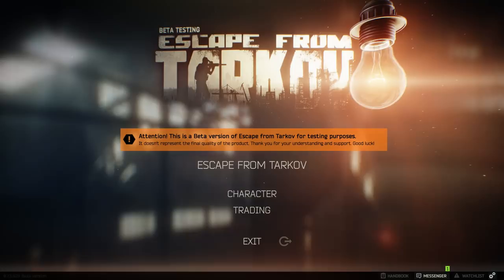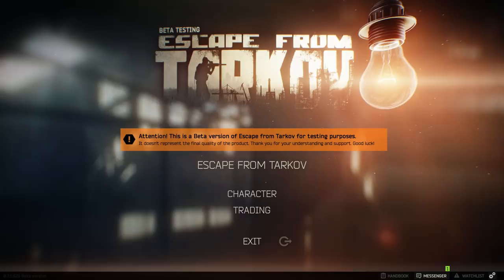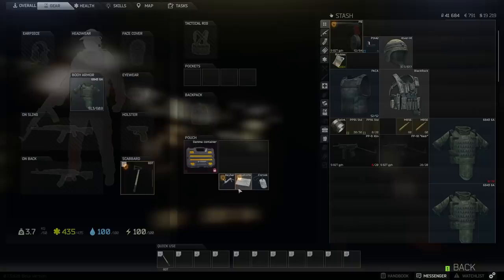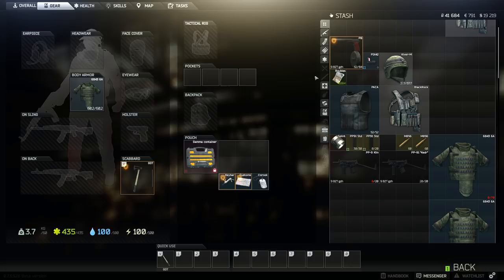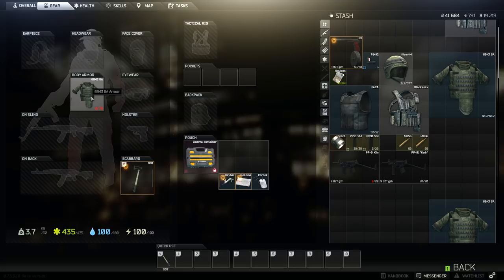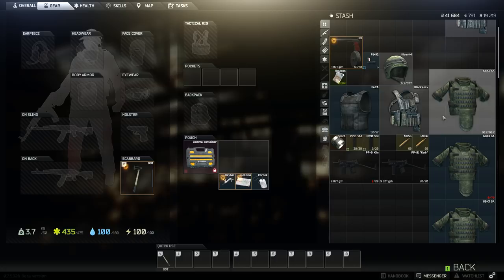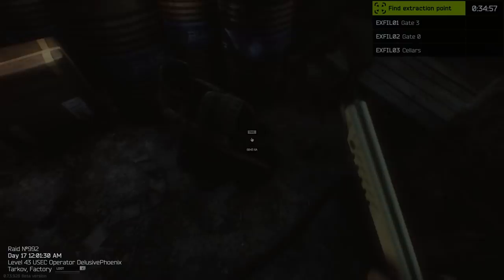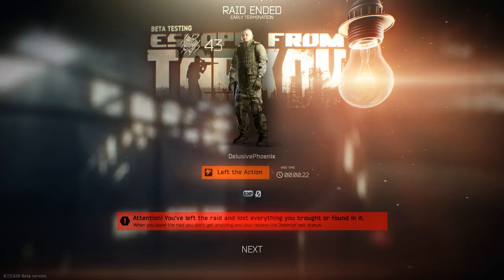How to Fix The Armour Bug | Escape From Tarkov Guide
Escape from Tarkov is a hardcore FPS with MMO elements currently in an early form of closed beta. You can learn more about the game from it's official website and the forums.

Learn more on the forums: forum.escapefromtarkov.com/